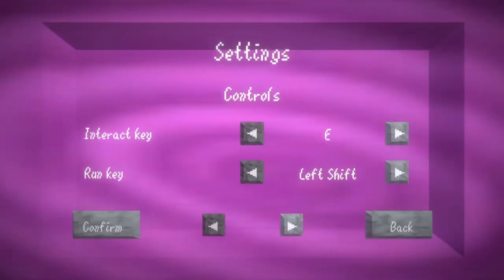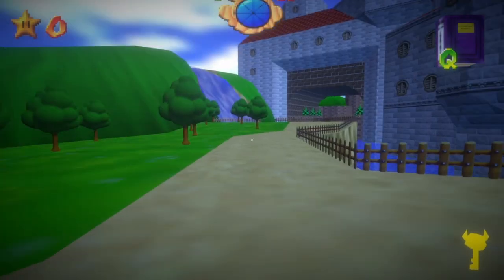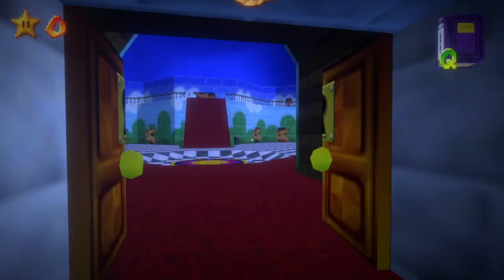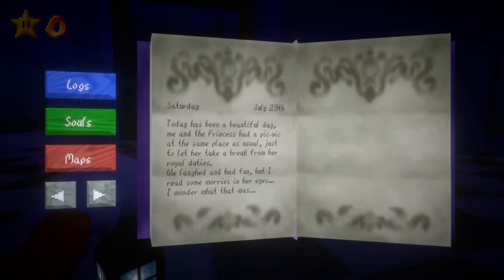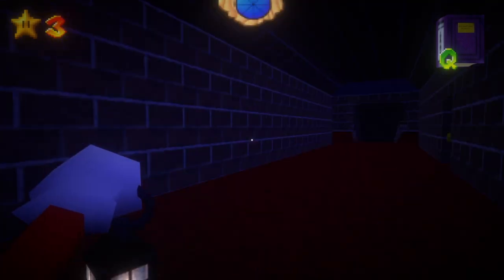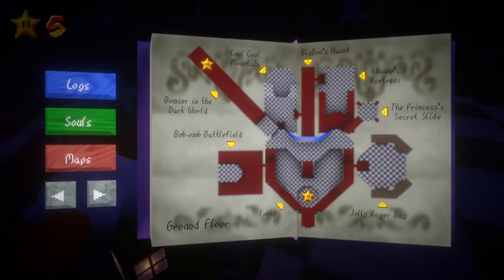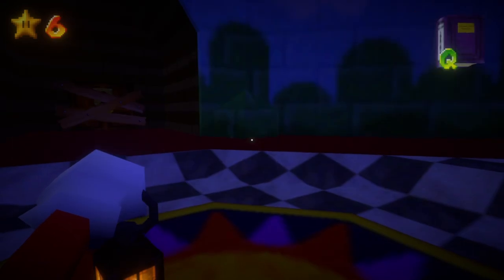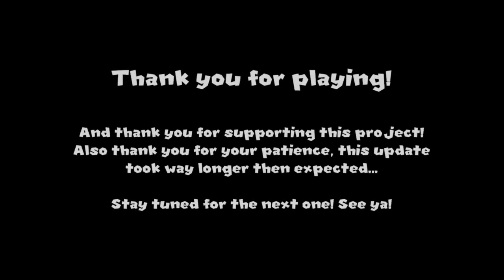P Wing | Another Princess Is In Our Castle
Mario is on his way to Peaches castle, however, there is a terrible fate that has happened to the inhabitants of the castle. No one can be found inside the castle; only Mario, the souls, and him.